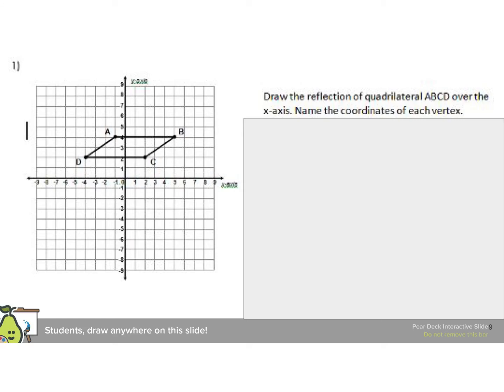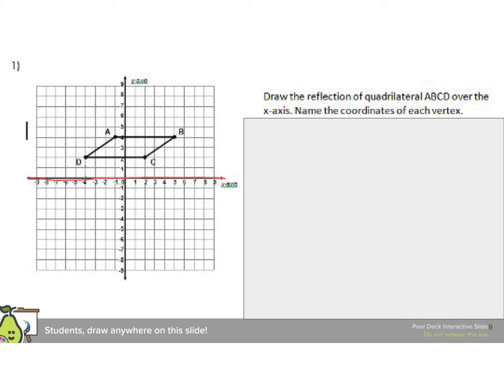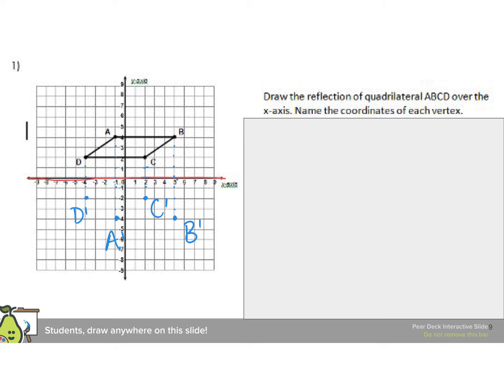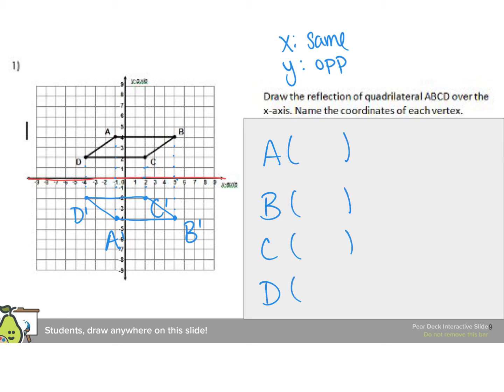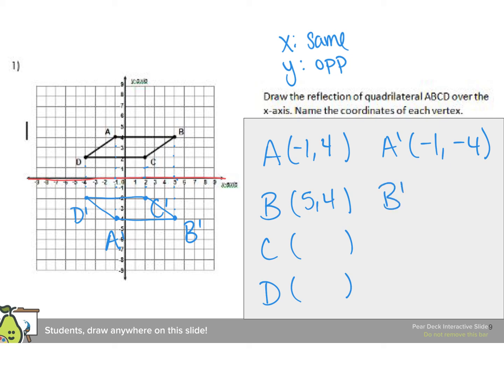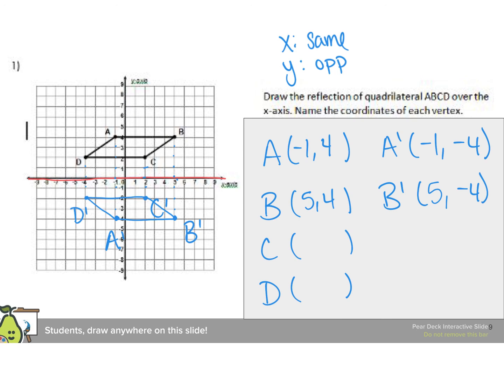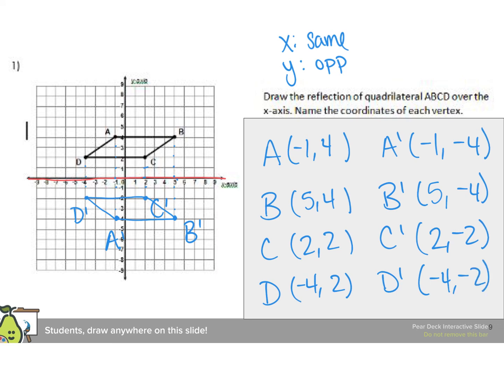Reflections Pt 2 pp3.mp4